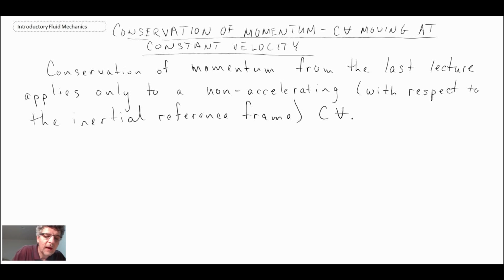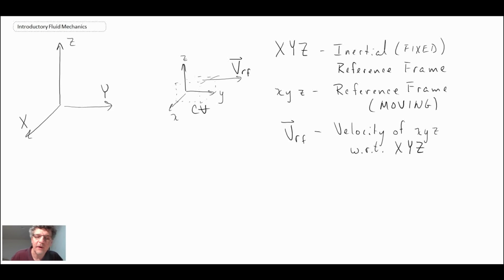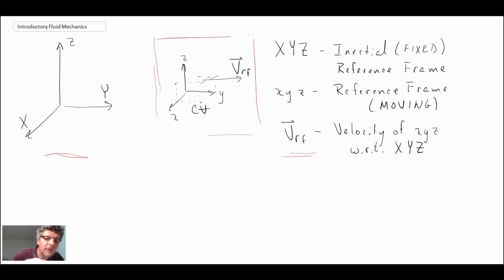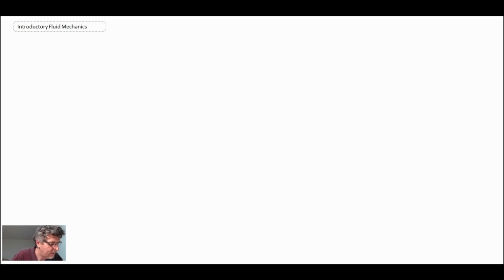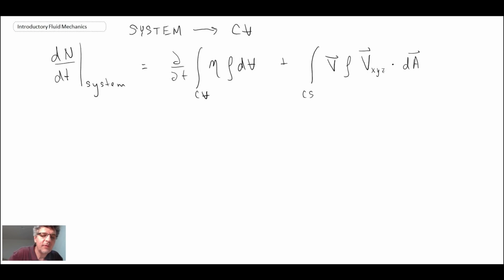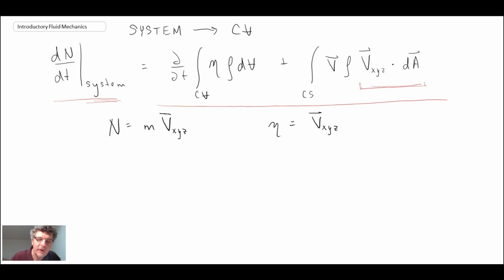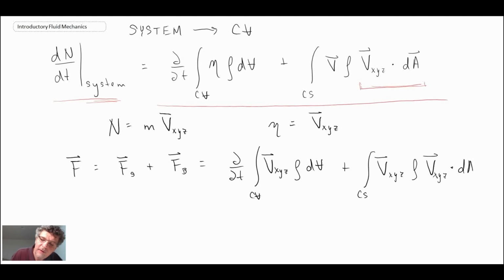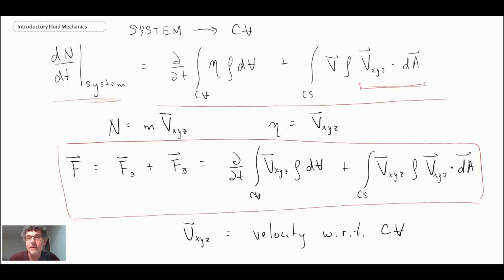Introductory Fluid Mechanics L9 p1 Control Volume Moving with Constant Velocity Lecture